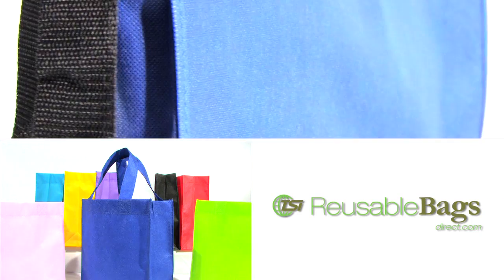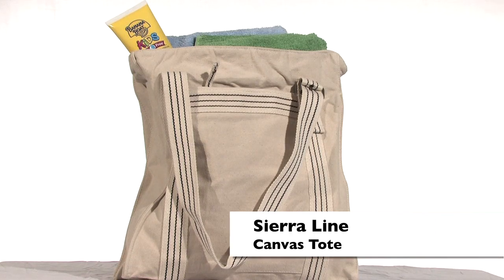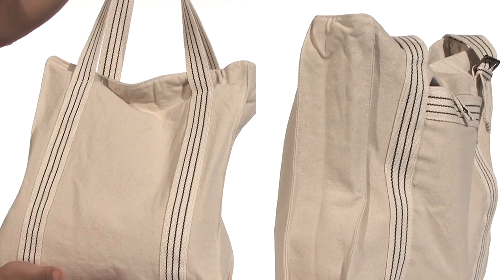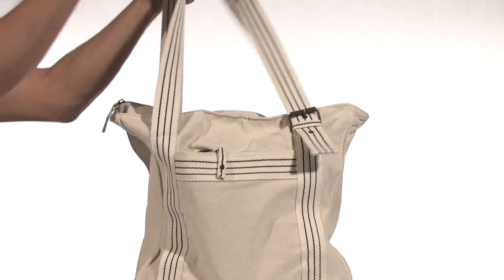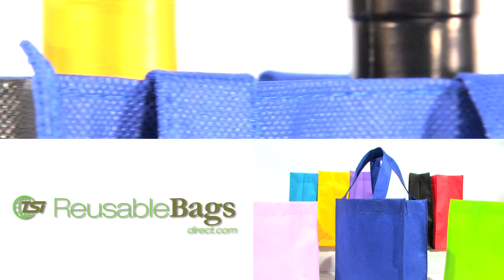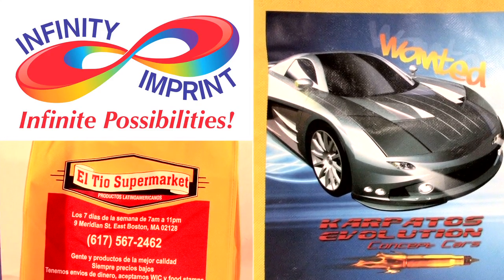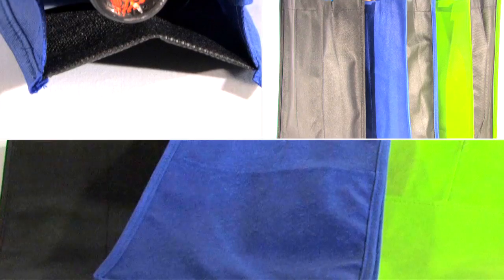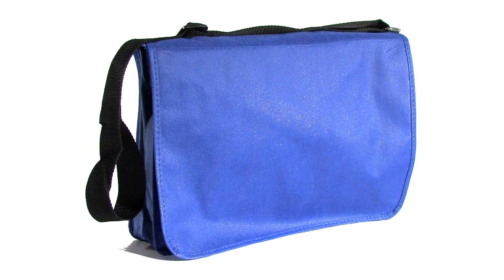Sierra Line Canvas Tote